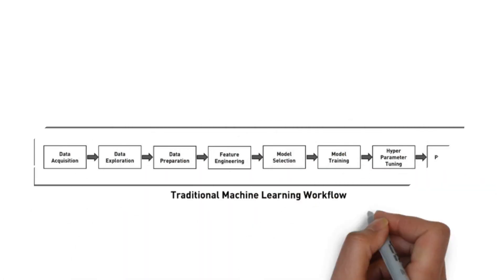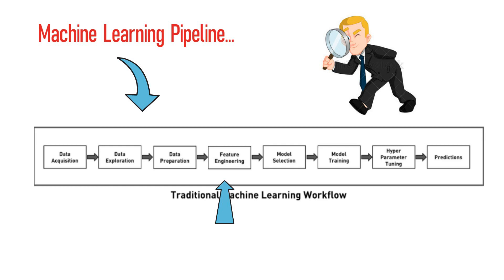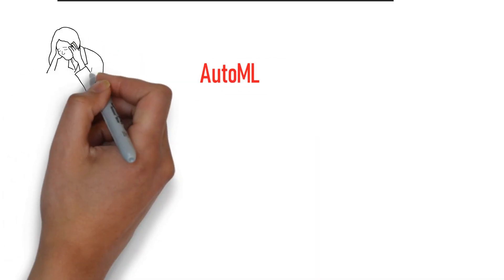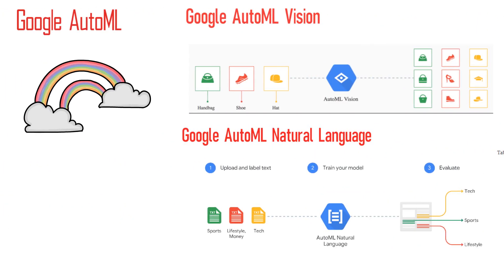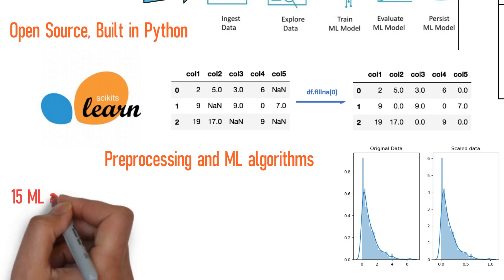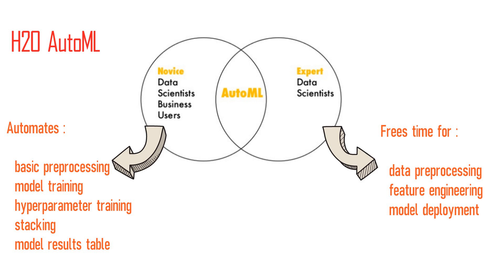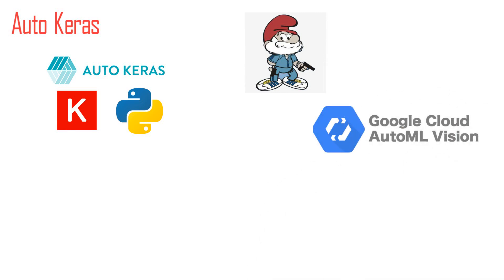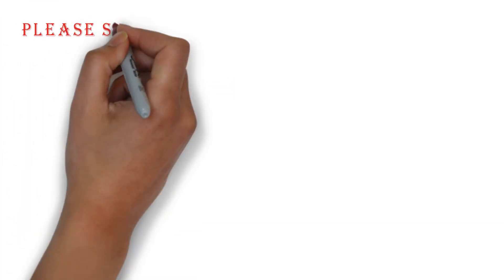AutoML vs Traditional Machine Learning | Plaforms to perform AutoML | ThingsToKnow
AutoML vs Traditional ML..
There are so many steps involved in traditional Machine learning before predicting anything,
data exploration, feature engineering, parameters tuning etc..
Now, there are so many platforms available which skip all these intermediate steps and  save you from lots of trouble. Let's check some of AutoML platforms..